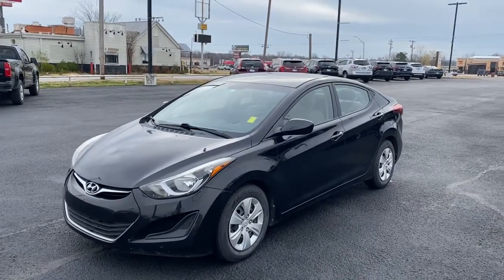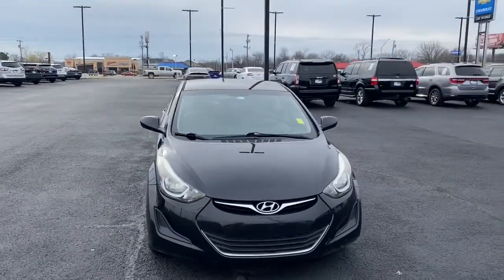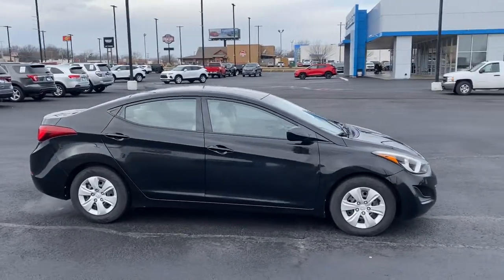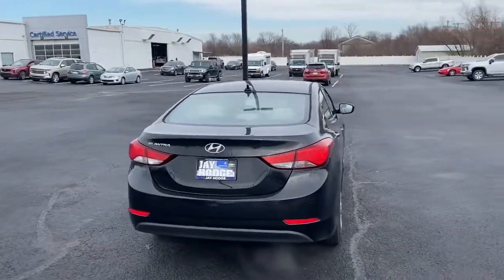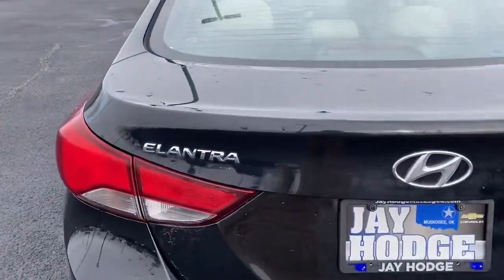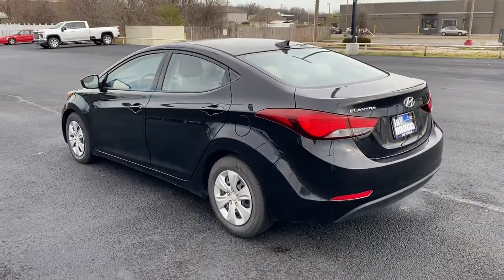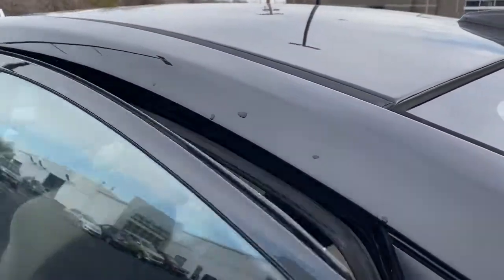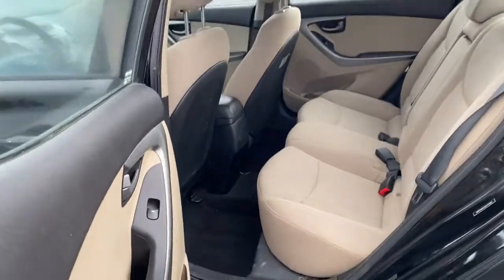2016 Hyundai Elantra Muskogee, Tulsa, Broken Arrow, Owasso, Claremore, OK P975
Phantom Black Used 2016 Hyundai Elantra available in Muskogee, Oklahoma at Jay Hodge Chevrolet. Servicing the Tulsa, Broken Arrow, Owasso, Claremore, OK area.

Experience the TOTALLY NEW Jay Hodge Chevrolet in Muskogee!!!Recent Arrival! 2016 Phantom Black Hyundai Elantra SE FWD 6-Speed Automatic with Shiftronic 1.8L 4-Cylinder DOHC 16V Dual CVVT This Hyundai Elantra has many features and is well equipped including.Clean CARFAX. Odometer is 9986 miles below market average! Test drives delivered to your home or work deals made over the phone or email complimentary delivery of vehicles and paperwork. From the comfort of your home you can shop get pricing and trade value. We will deliver your vehicle and paperwork.